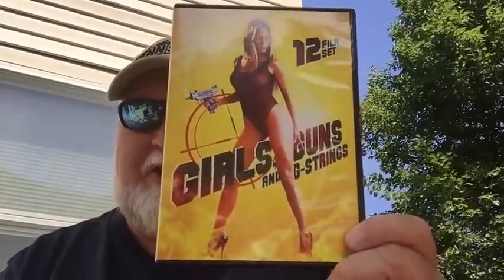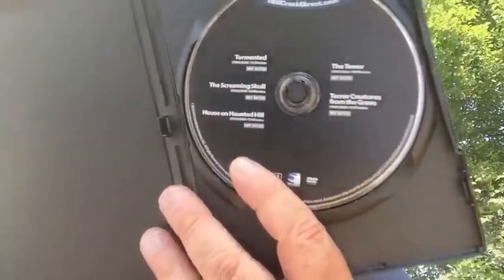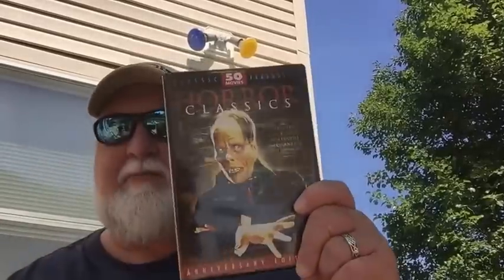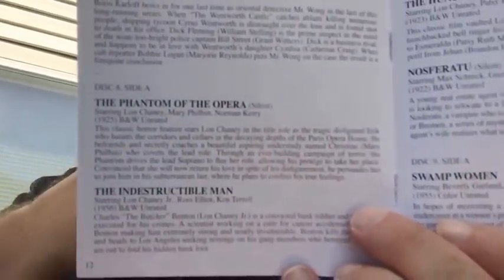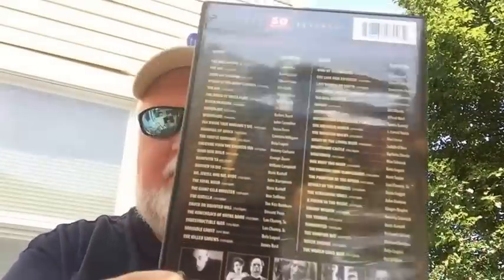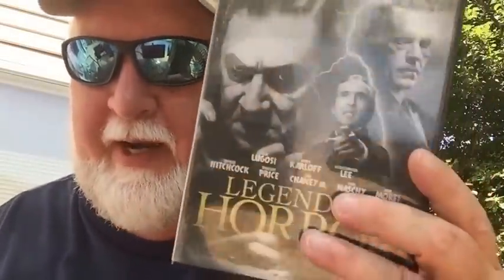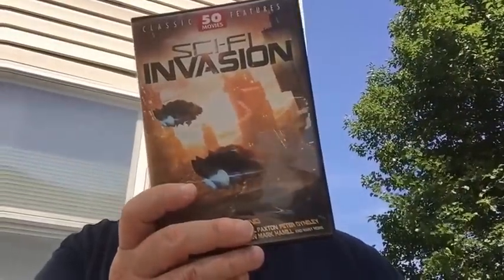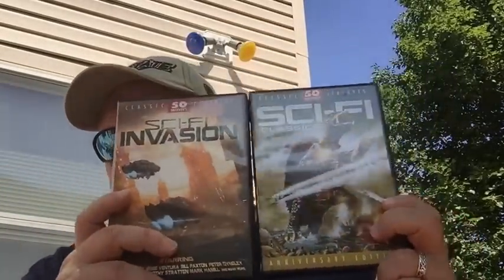Mill Creek Bargain DVDs